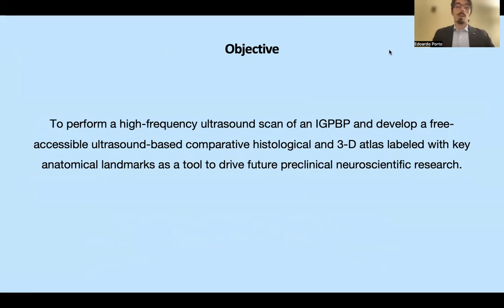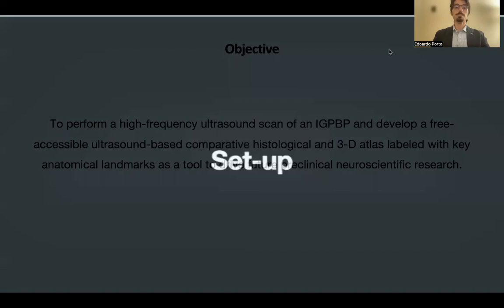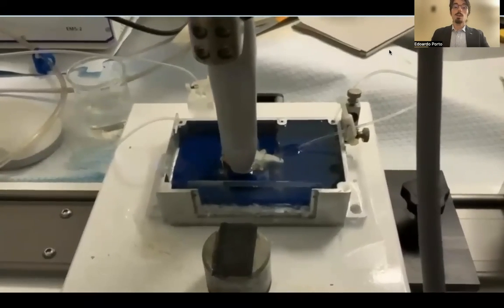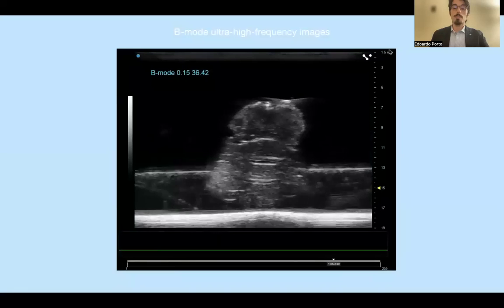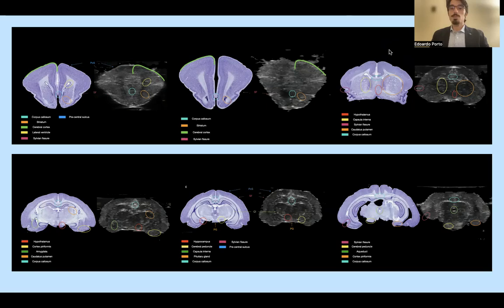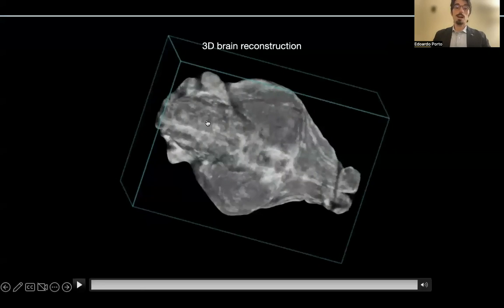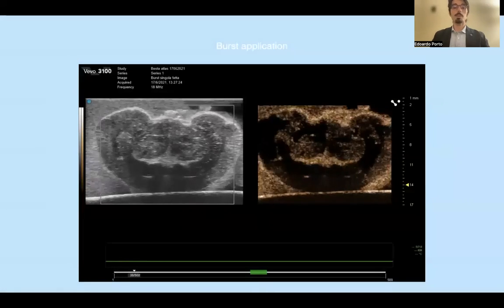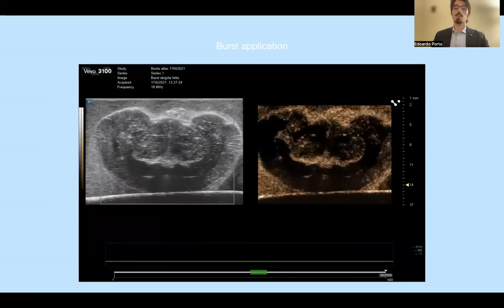Edoardo Porto: 3-D Ultra-High-Frequency Ultrasound Atlas of Isolated Guinea Pig Brain Preparation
BRT 31
A 3-D Ultra-High-Frequency Ultrasound Atlas of the Isolated Guinea Pig Brain Preparation: A New Tool for Focused Ultrasound Preclinical Research